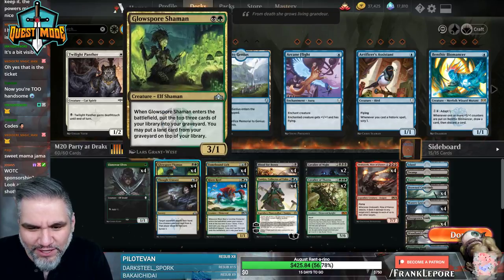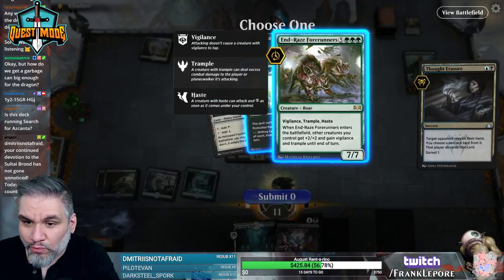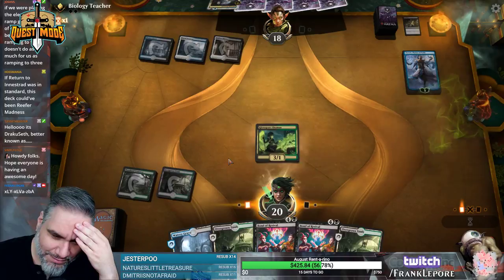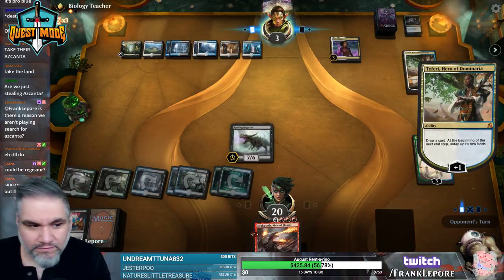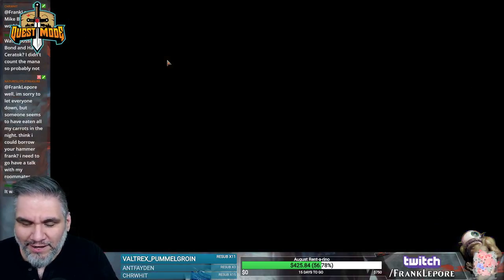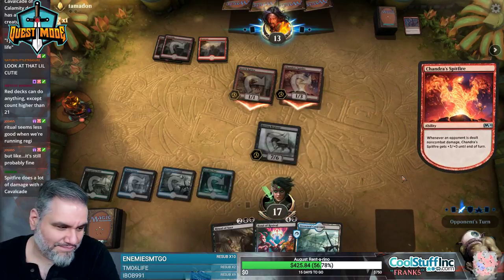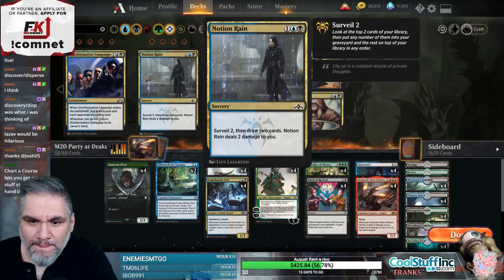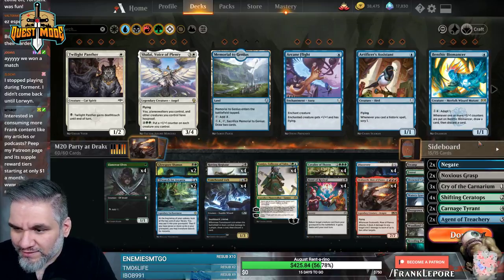(MTG Arena) Core Set 2020 Standard Deck Tech: Party at Drakuseth's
Final Decklist:
4 Tomebound Lich (M20) 219
4 Llanowar Elves (DAR) 168
2 Glowspore Shaman (GRN) 173
2 Search for Azcanta (XLN) 74
4 Discovery // Dispersal (GRN) 223
4 Drakuseth, Maw of Flames (M20) 136
4 Bond of Revival (WAR) 80
4 Watery Grave (GRN) 259
4 Drowned Catacomb (XLN) 253
4 Overgrown Tomb (GRN) 253
4 Breeding Pool (RNA) 246
4 Tamiyo, Collector of Tales (WAR) 220
4 Woodland Cemetery (DAR) 248
1 Forest (XLN) 277
2 Hinterland Harbor (DAR) 240
4 Cavalier of Thorns (M20) 167
4 Rotting Regisaur (M20) 111
1 Swamp (RIX) 194

2 Agent of Treachery (M20) 43
2 Noxious Grasp (M20) 110
2 Carnage Tyrant (XLN) 179
2 Negate (M20) 69
4 Shifting Ceratops (M20) 194
3 Cry of the Carnarium (RNA) 70